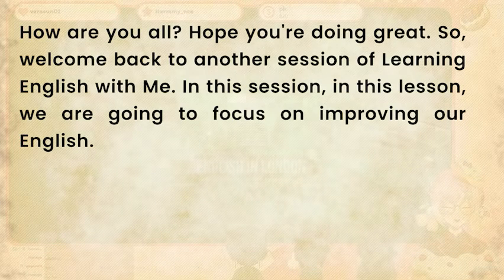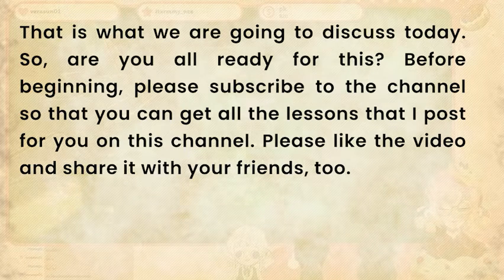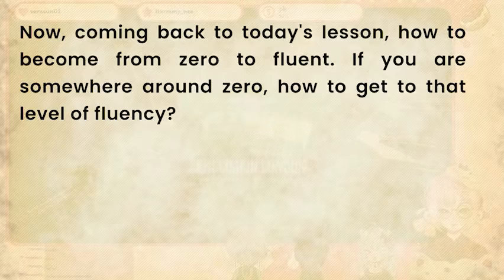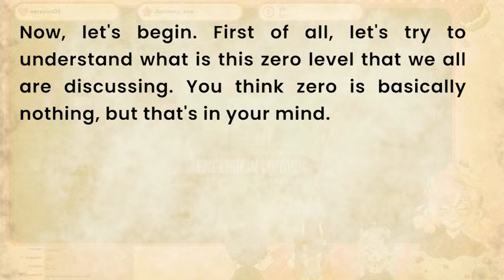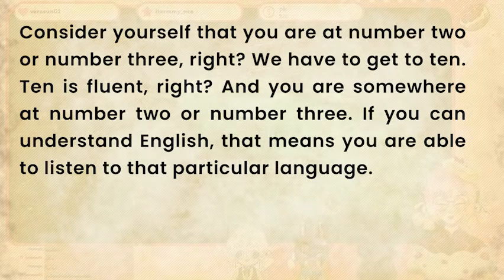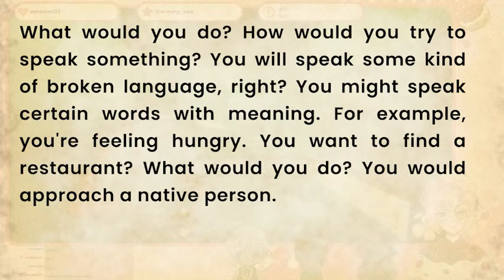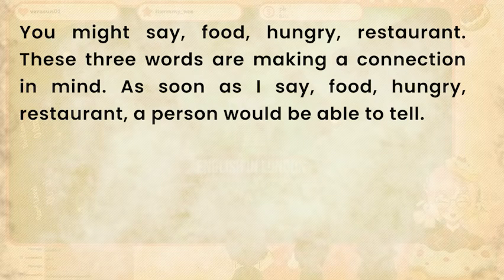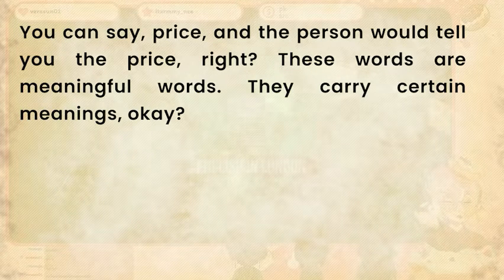How To Improve Your English || Learn English Through Story Level 1 || Short Story || Graded Reader